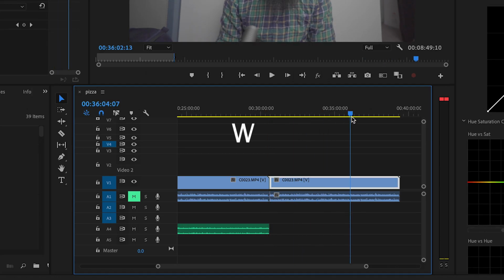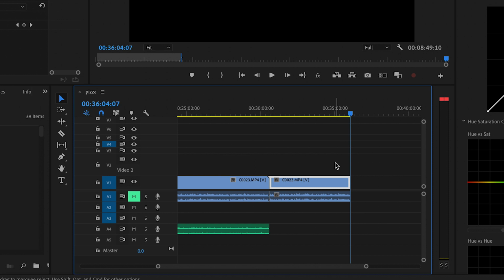5 Premiere Pro Keyboard Shortcuts - Edit Faster NOW!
1. Q to cut your sequence clip's beginning.
2. W to end cut your sequence clip's beginning.
3. Command + D for Dissolve transition.
4. Command + Y for Fade Audio transition.
5. V, B, A, etc. for selection tools!